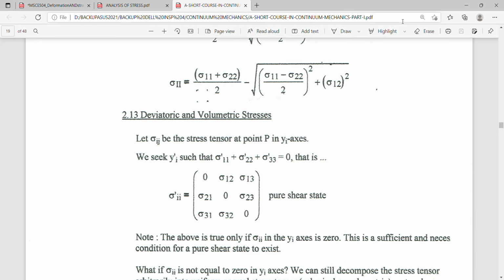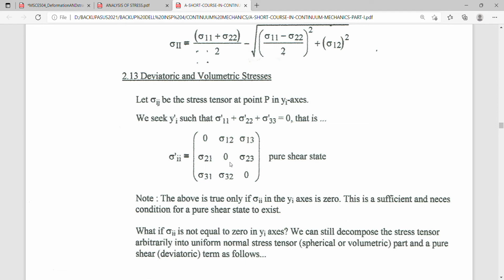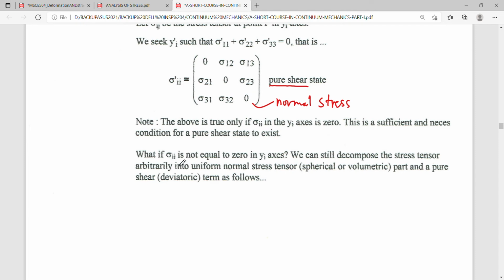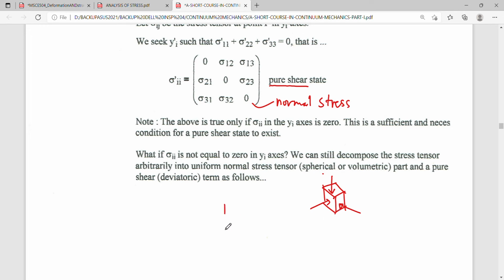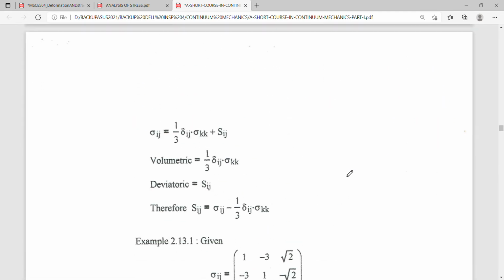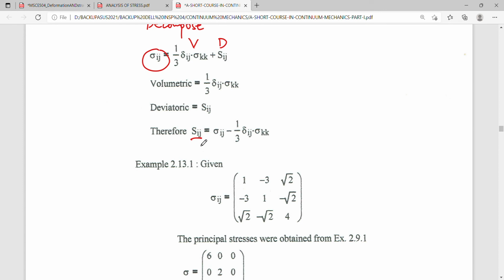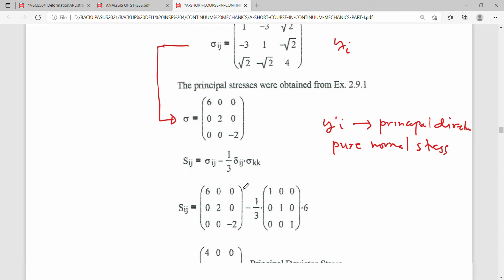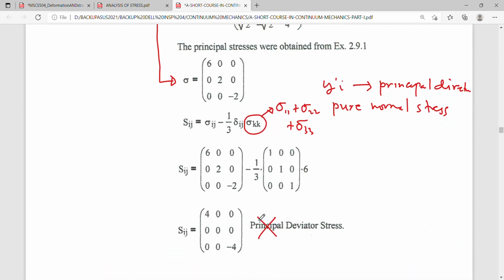Deviatoric and Volumetric Stress